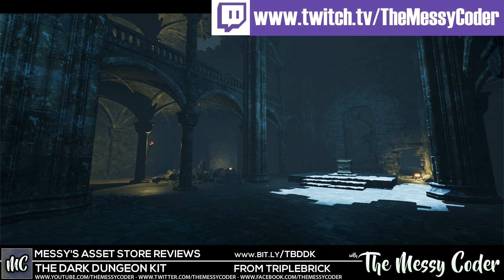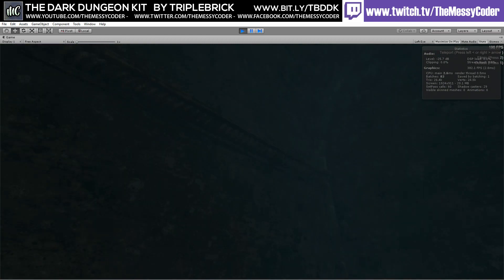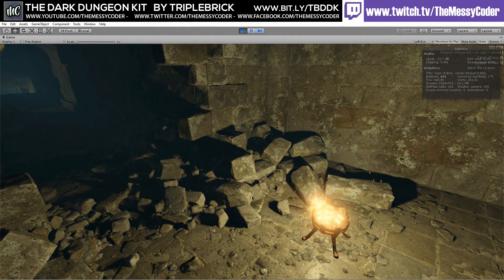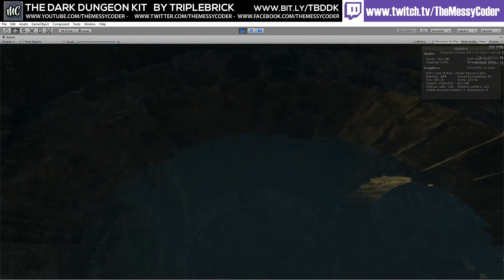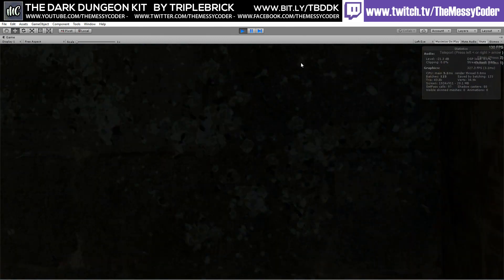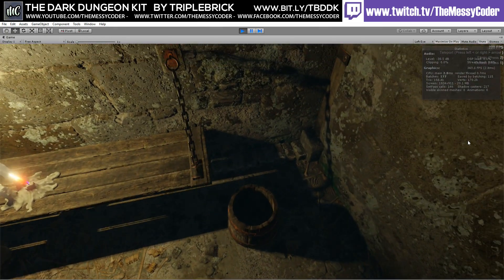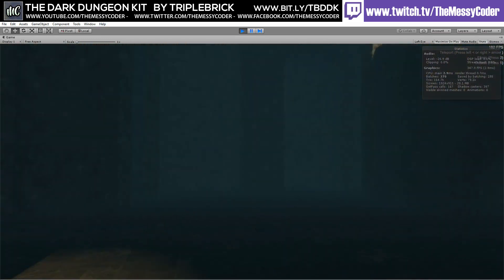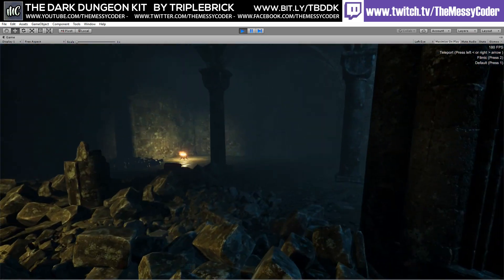Unity Asset Reviews - The Dark Dungeon Kit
The Dark Dungeon Kit is an comprehensive environment package for creating appealing and highly detailed dungeon maps. It comes with 4 different corridor types and 11 already assembled unique locations.

- 211 models
- PBR metal/smoothness workflow
- Large demo scene
- VR ready, additional VR scene included
- LOD's
- Textures 4k/2k
- Modular, grid based